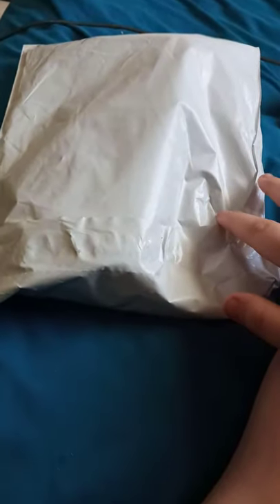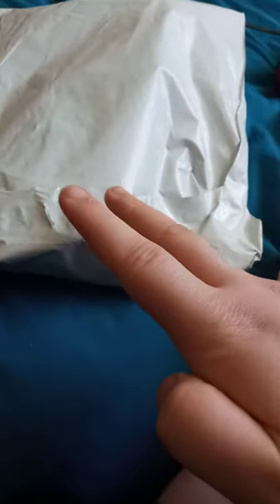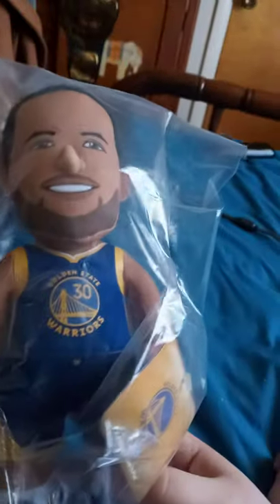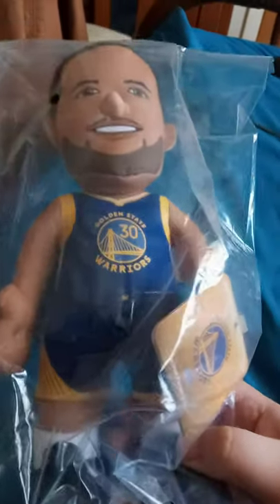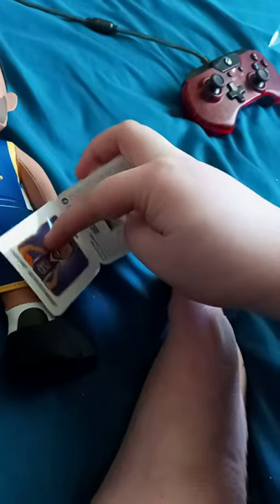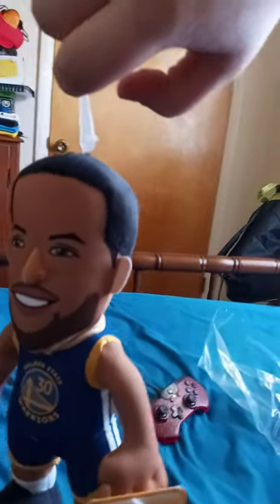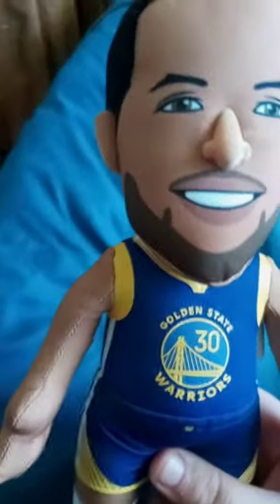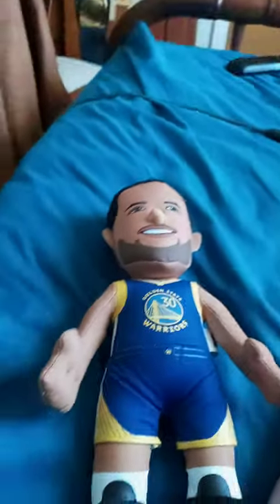Bleacher Creatures NBA Steph Curry Unboxing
Okay Flightreacts the fan of Steph Curry